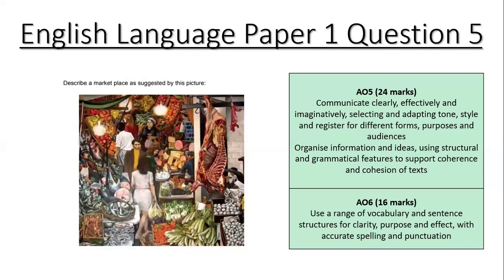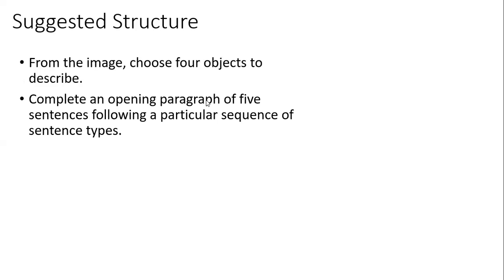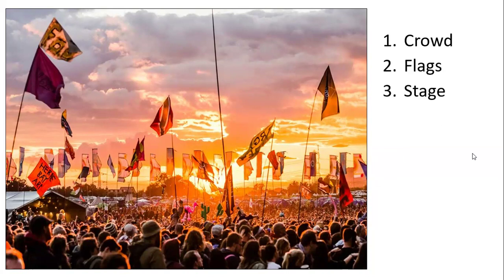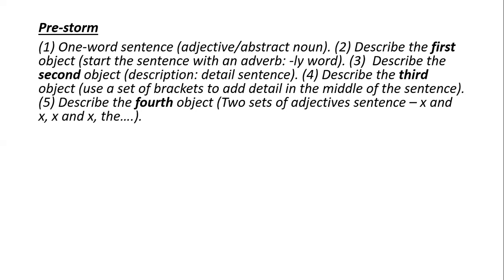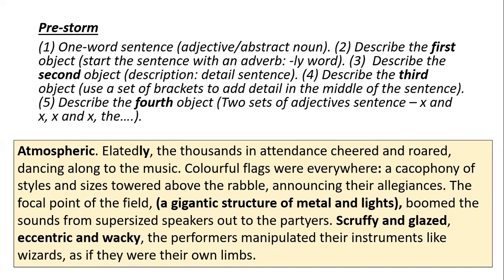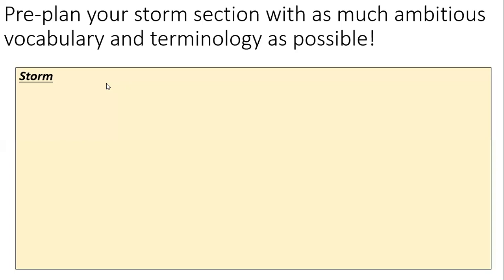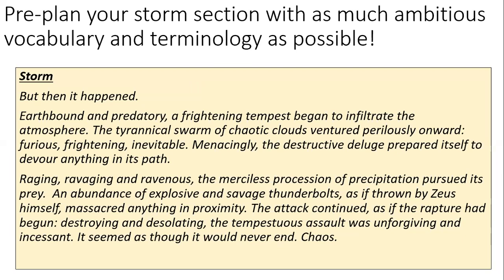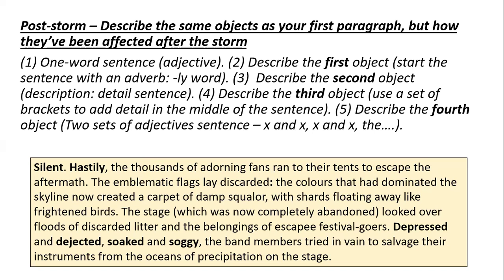English Language Paper 1 Question 5 Storm